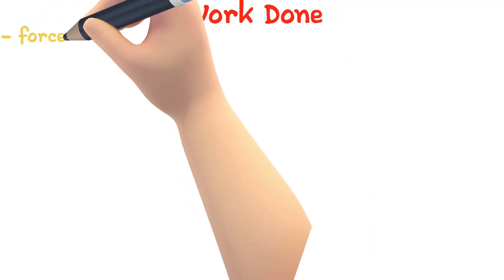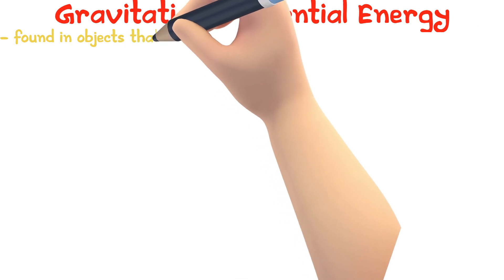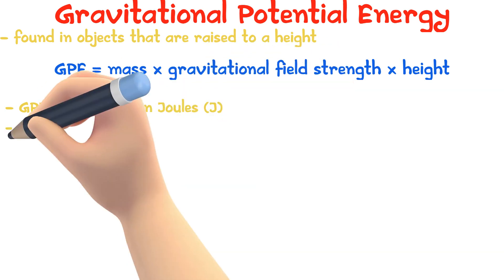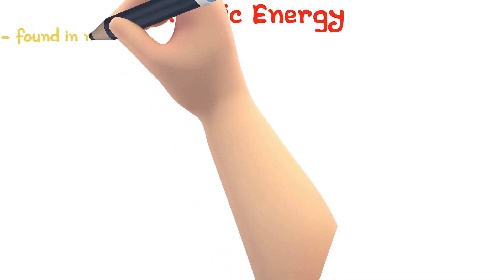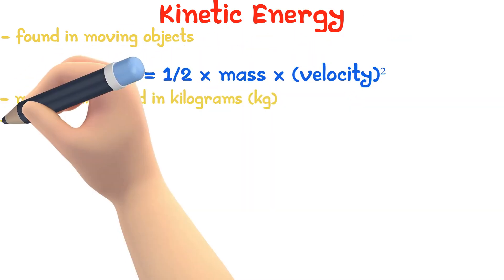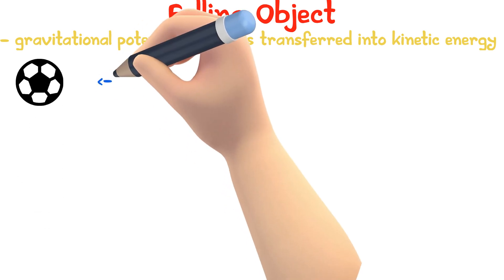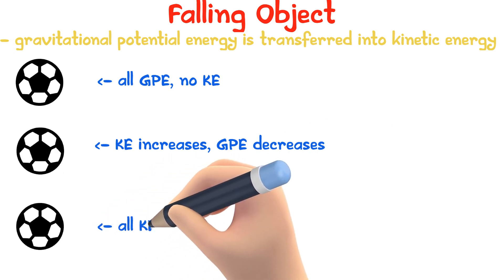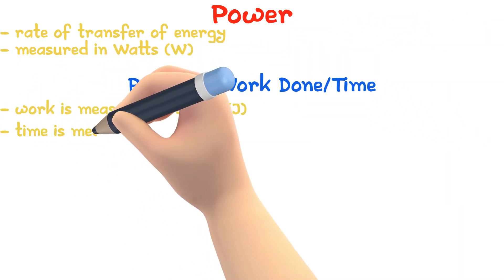Work & Power | iGCSE Physics #19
- Work Done
- Gravitational Potential Energy
- Kinetic Energy
- Falling Objects (Energy Transfer)
- Power